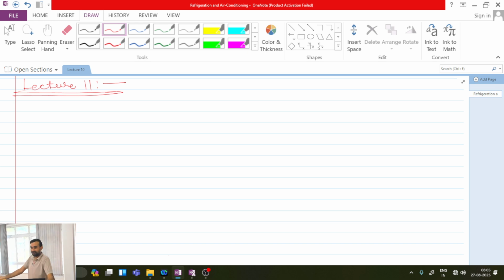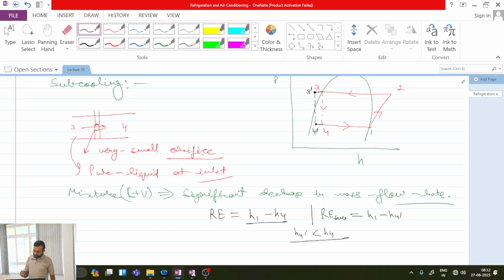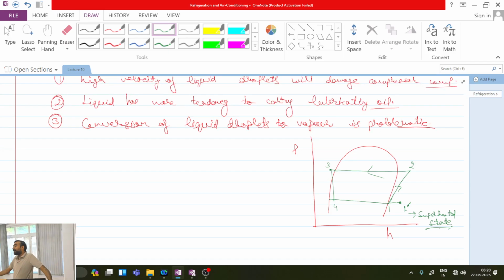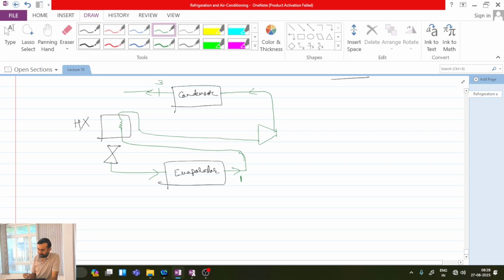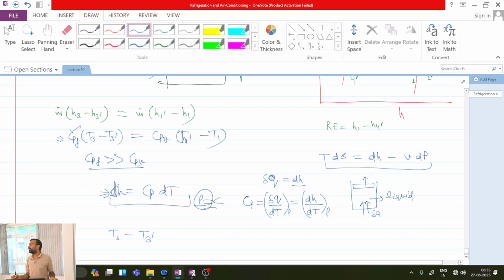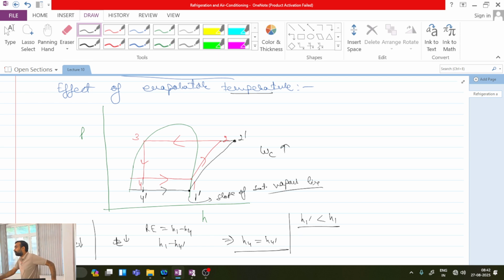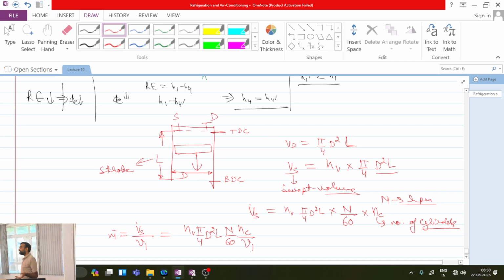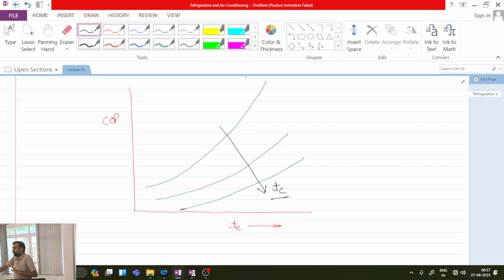Lecture 11: Effect of Subcooling, Superheating, Evaporator and Condenser Temperatures on SSS Cycle